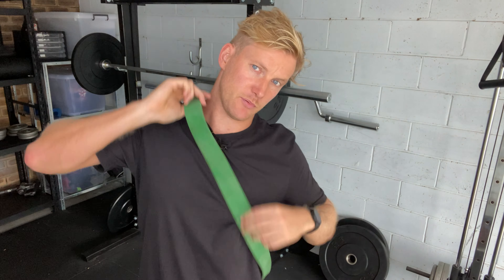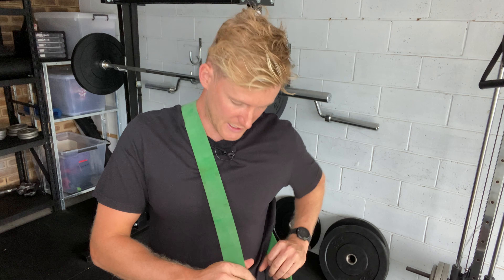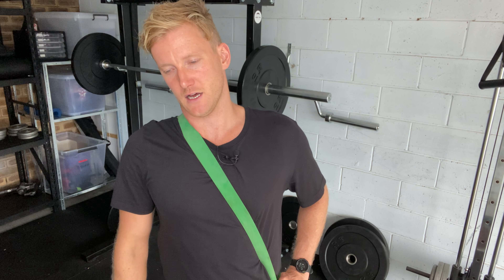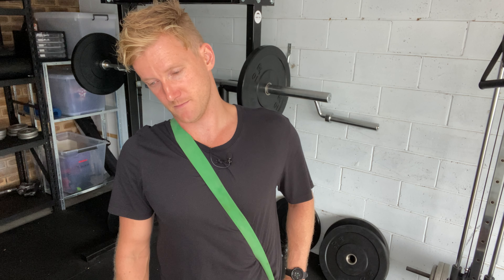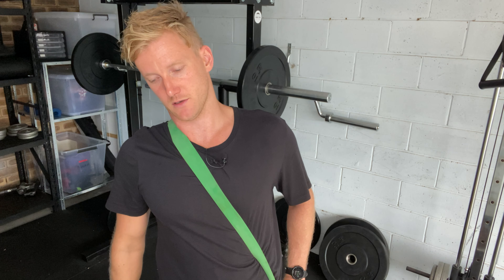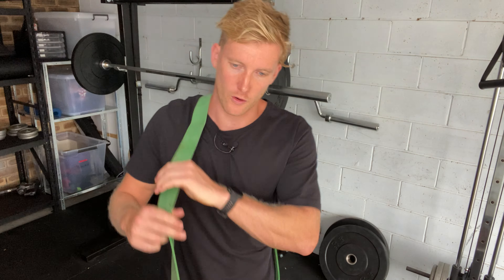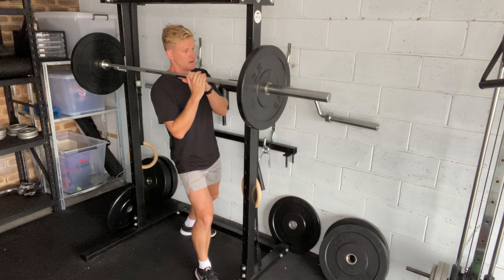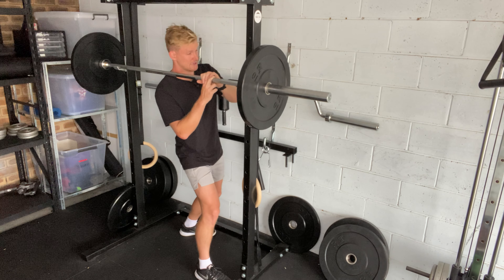First rib and scalene release (with band)